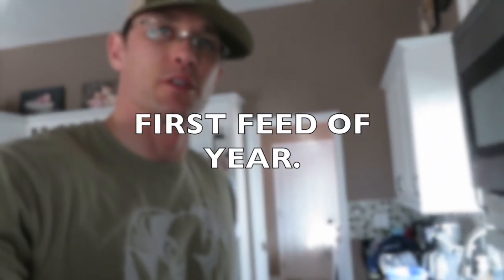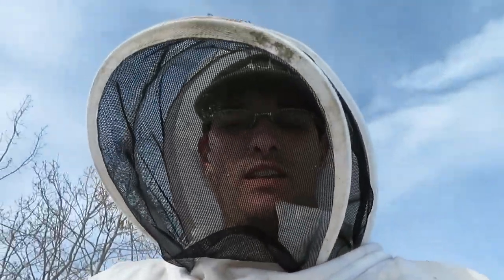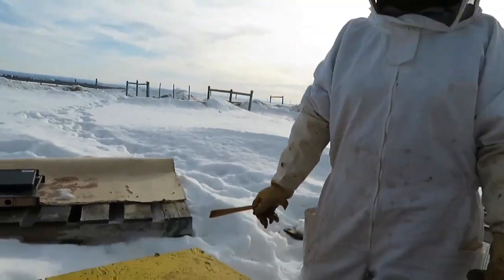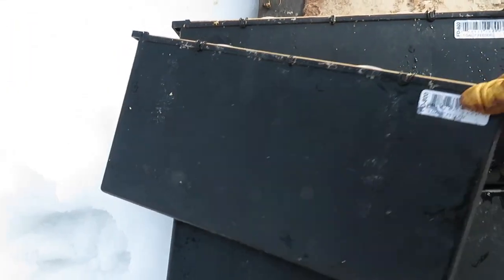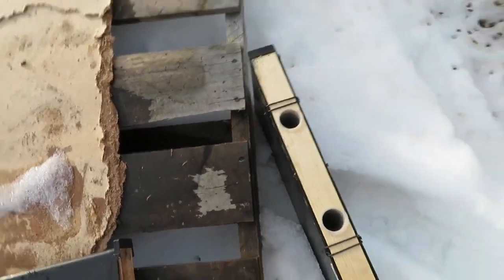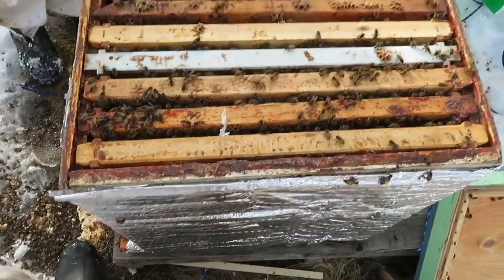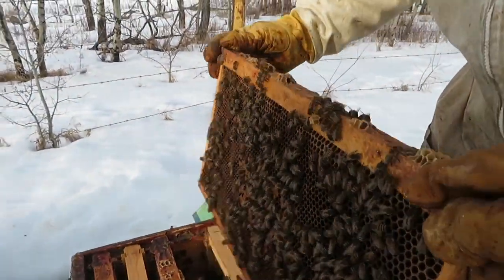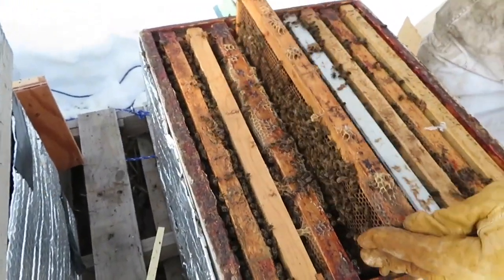Alberta Bee Keepers Vlog Episode 2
This video is about Alberta Bee Keepers Vlog Episode 2